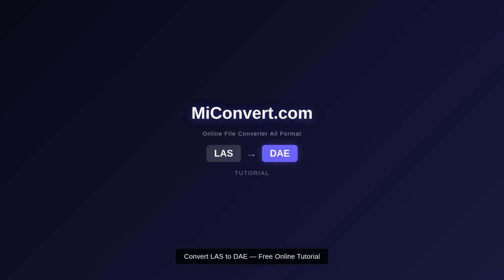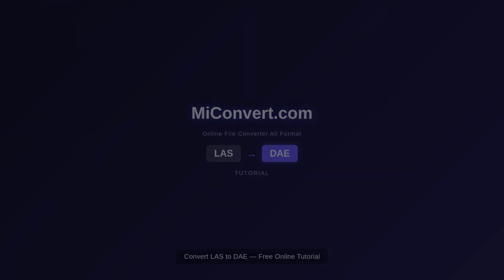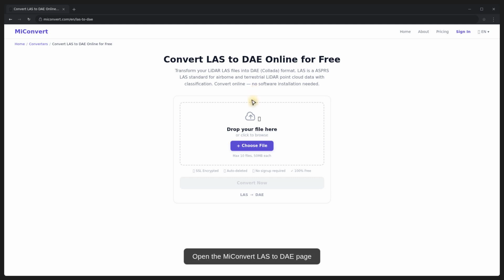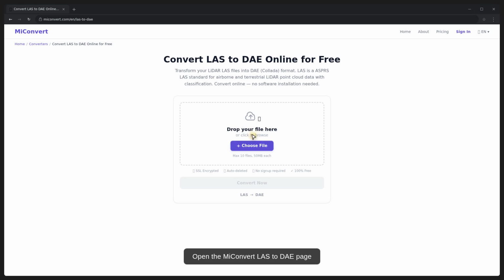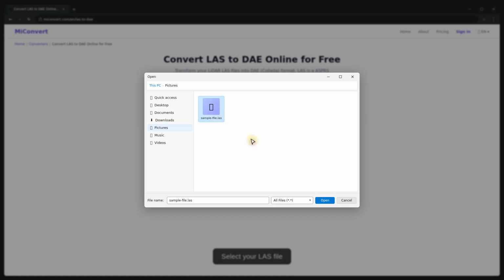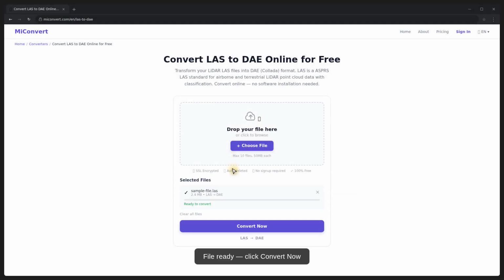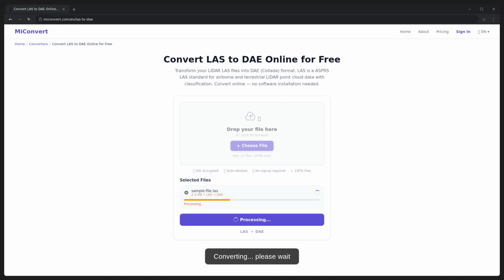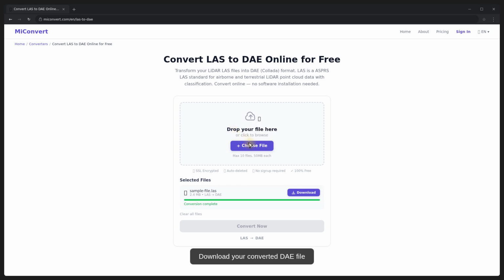Tips to Convert LAS to DAE on PC & Mobile Without Apps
Detailed guide on how to convert LAS files to DAE quickly, for free, and without losing original quality. Perfect if you need to process file formats, reduce size, or upload files to systems that only support DAE format.

⏳ Main video content:
0:00 - Intro to LAS to DAE converter
0:06 - How to search on Google
0:14 - Accessing MiConvert for free
0:20 - Uploading the LAS file to the system
0:28 - Starting the conversion to DAE
0:35 - System is processing online...
0:41 - How to safely download the DAE file
0:48 - Outro and thanks